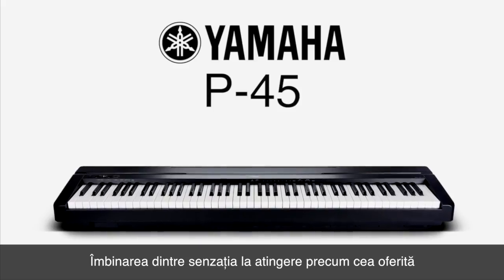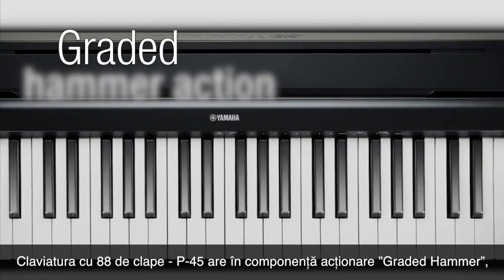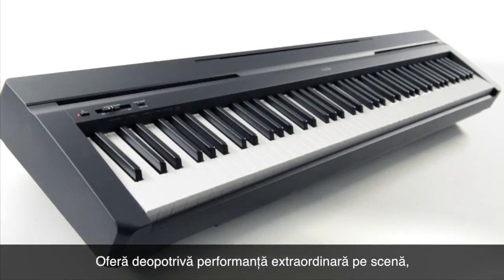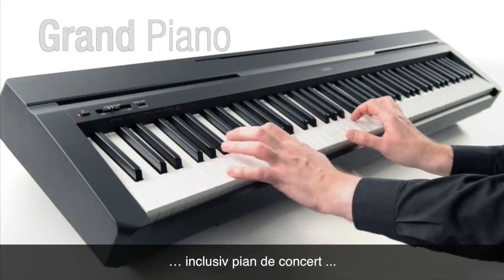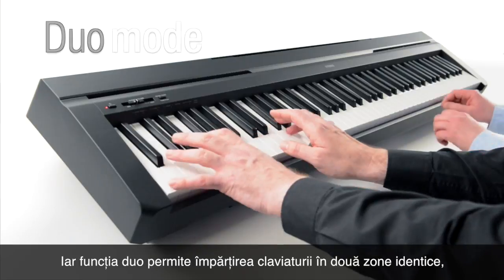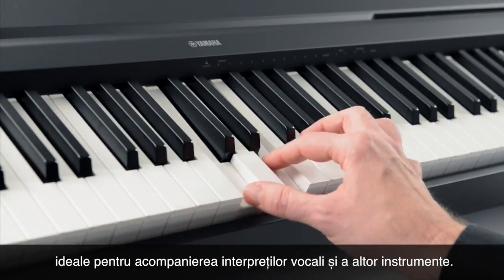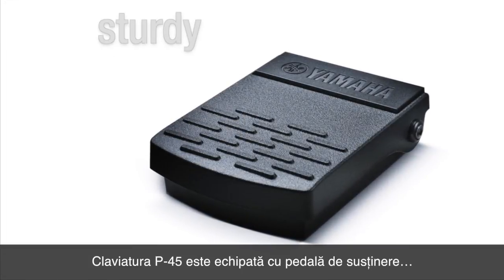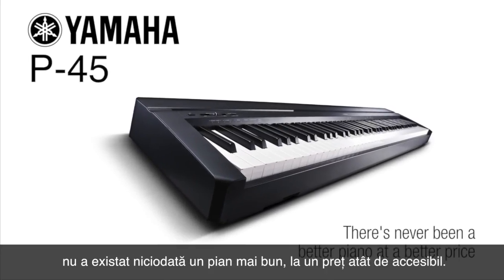Pian Digital P-45 - Prezentare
Explorați caracteristicile noului pian digital Yamaha P-45